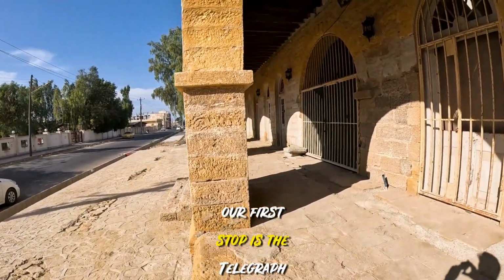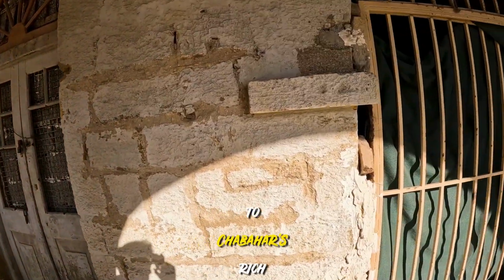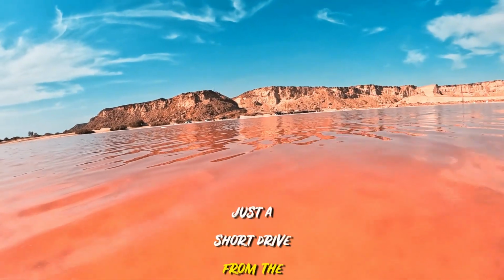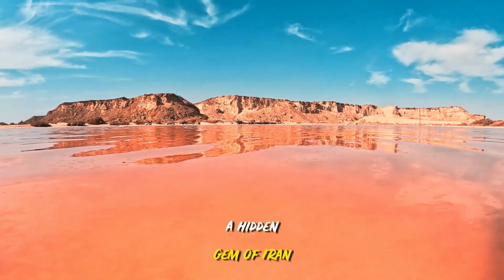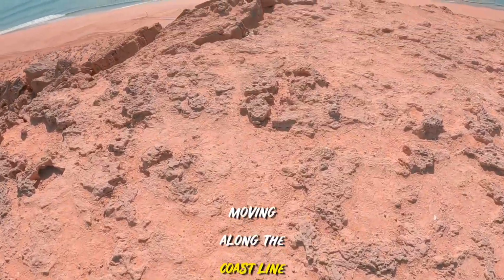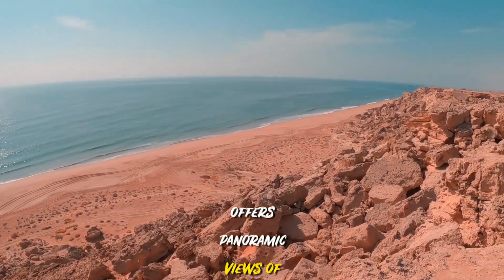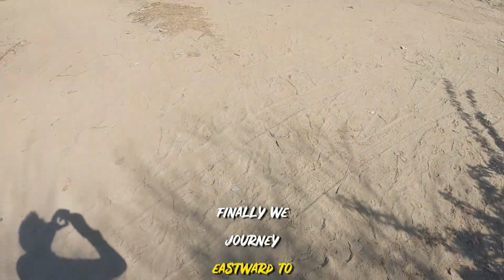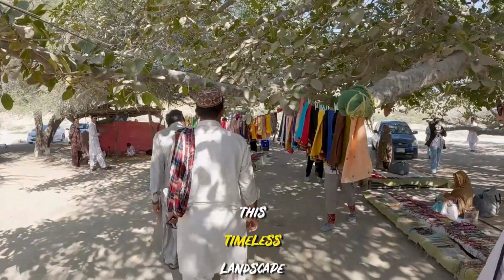Exploring south Iran | Iran Place to see in Chabahar port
Join me on an immersive journey to Chabahar, a coastal city nestled in the southeastern corner of Iran. From its pristine beaches to vibrant local culture, this video explores the beauty and charm of Chabahar like never before. Witness the breathtaking landscapes, bustling markets, and rich history of this hidden gem as we delve into its unique sights and sounds. Discover why Chabahar is a must-visit destination for travelers seeking adventure and cultural experiences off the beaten path. Experience the magic of Chabahar with me and embark on a virtual exploration of Iran's captivating coastal paradise.

✔️ All material in this video is original and personally recorded by Nima on location.